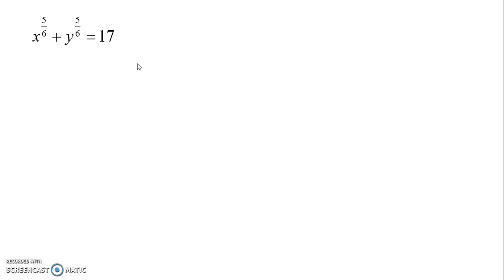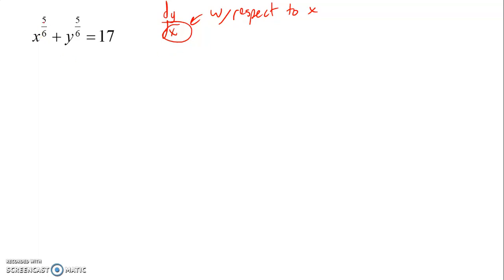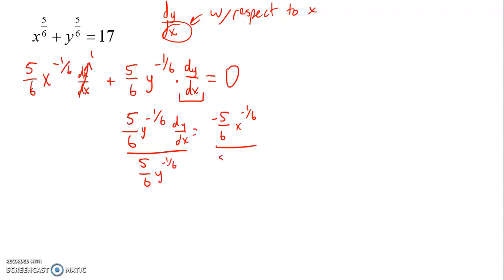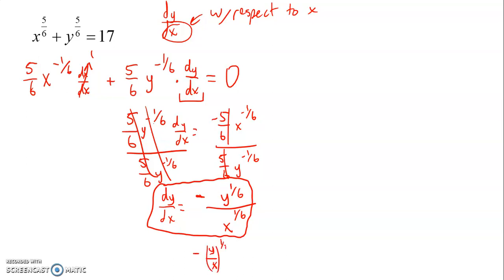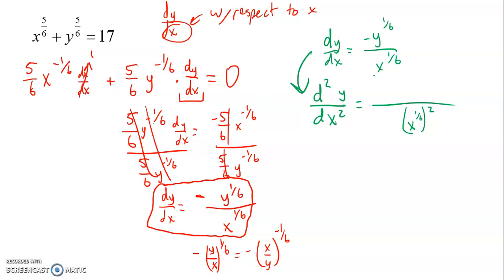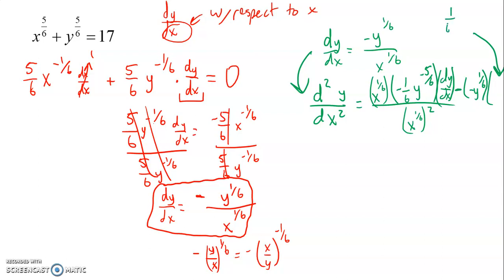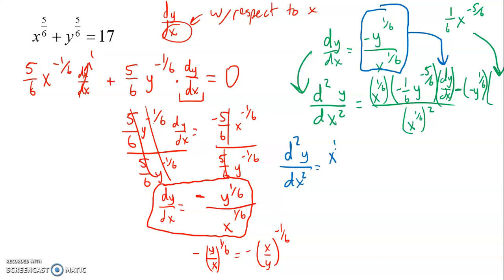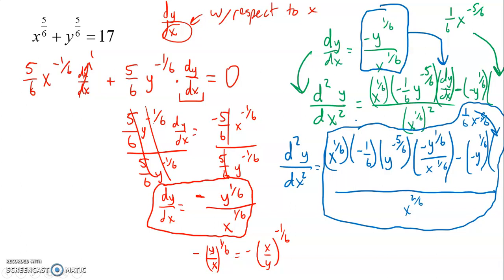Math XL 4 01 9